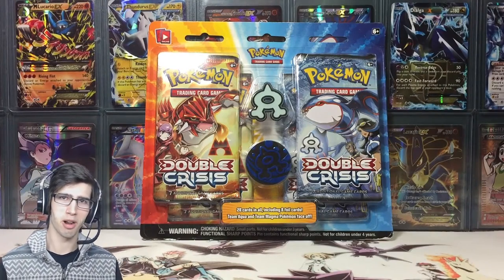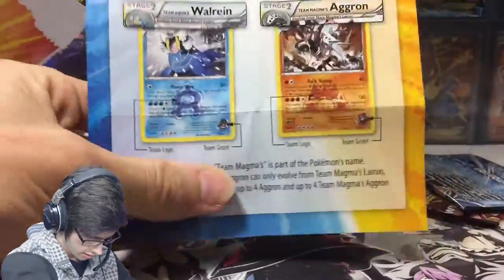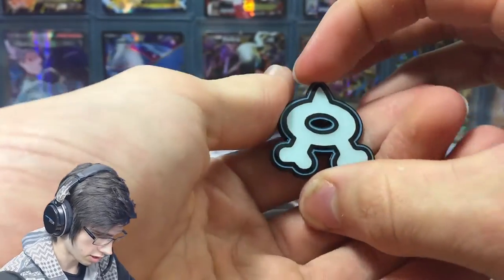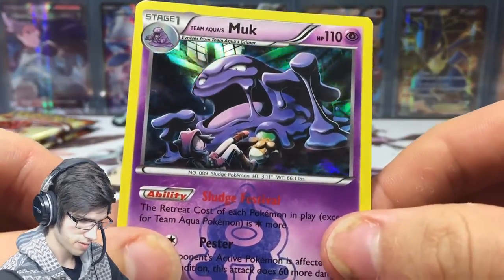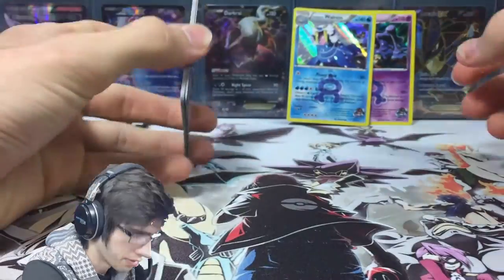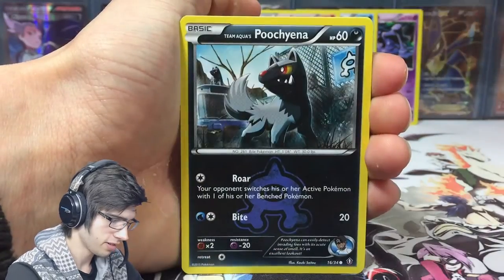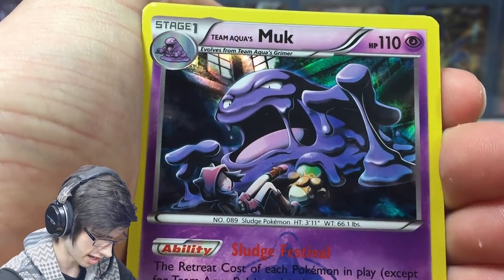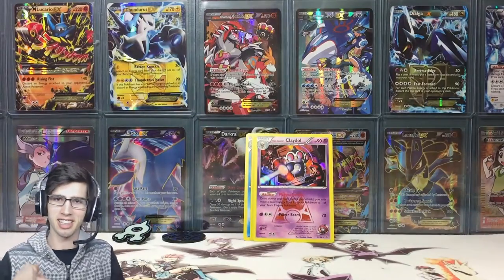Double Crisis Team Aqua Blister Pack - Pokemon TCG Opening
Credits!